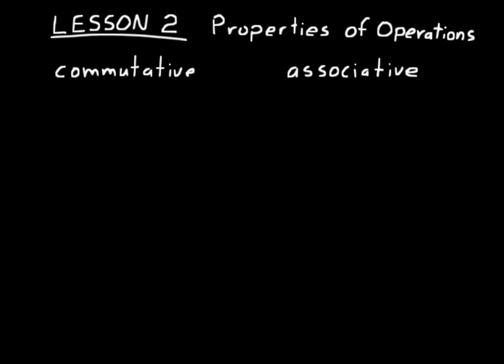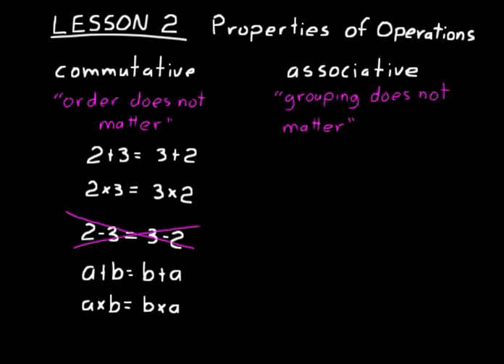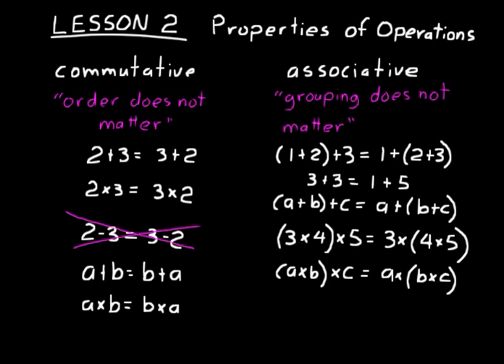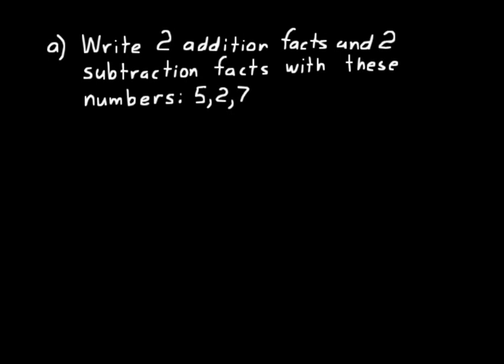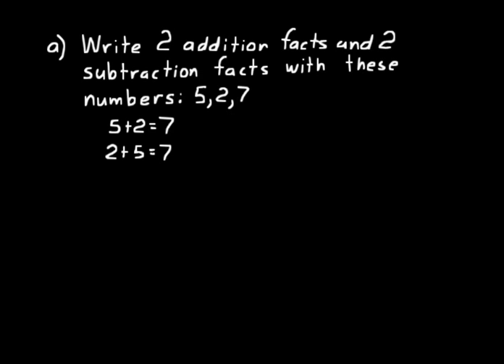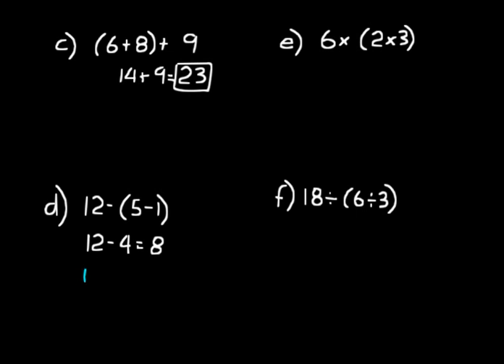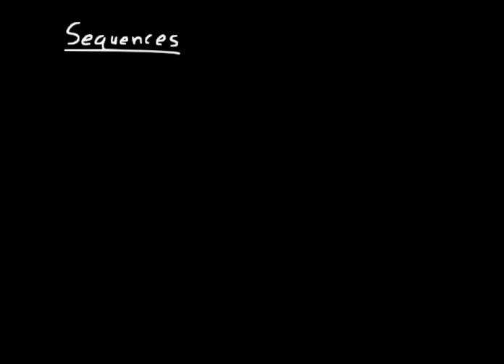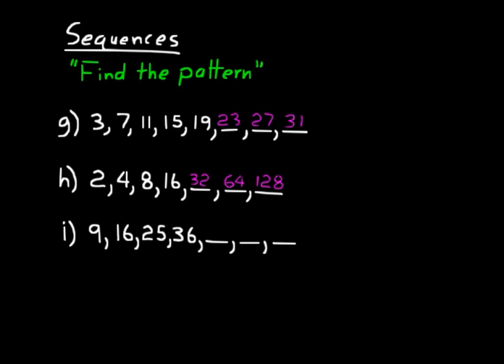DIVE Video Lecture for Saxon Math 8/7 3rd Edition Lesson 2